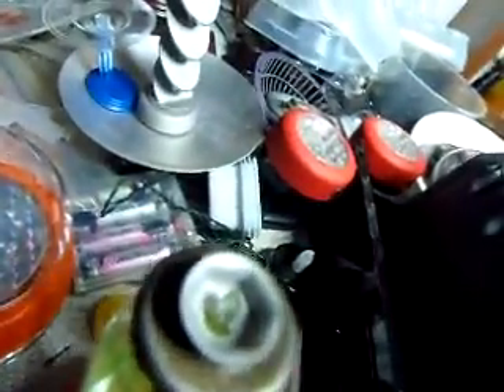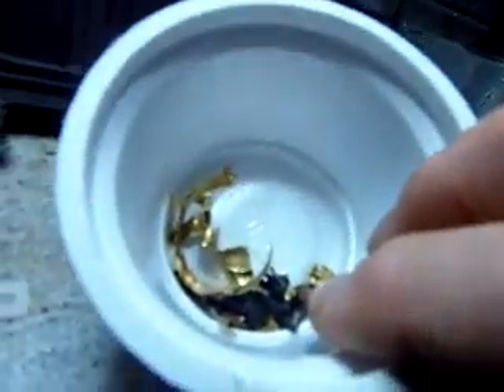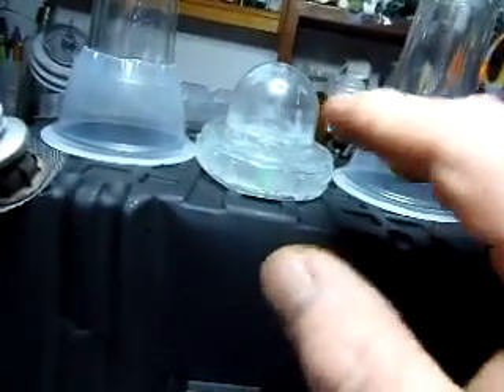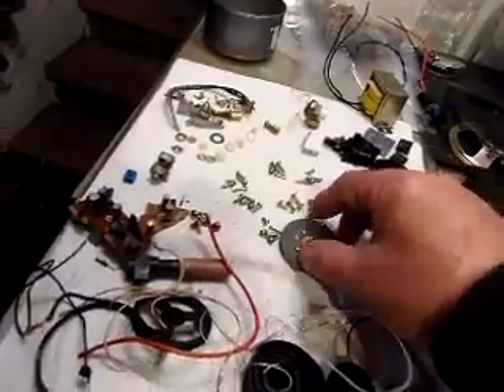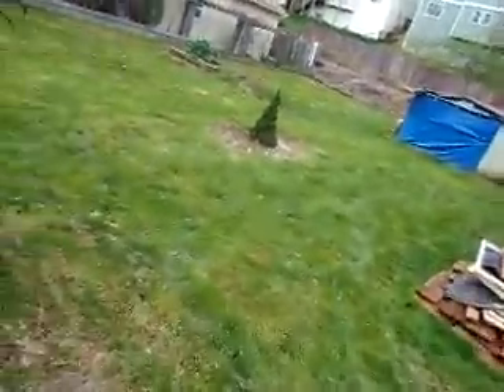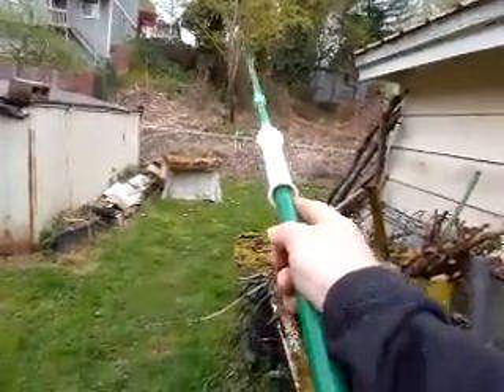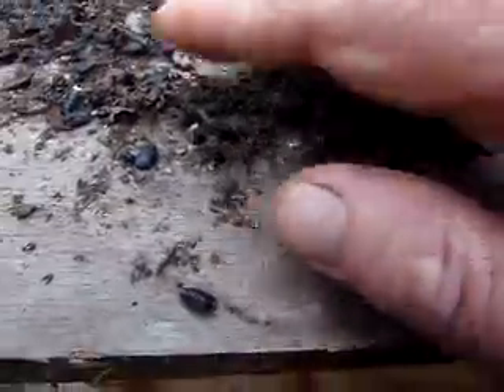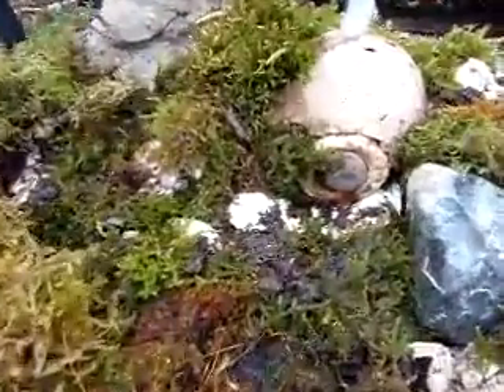Part 2 Exobotany Lab Diorama Up-date, Props and Found Object Dio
I ramble on to show you most of what I wanted you to see . . . but there is a part 3 coming!